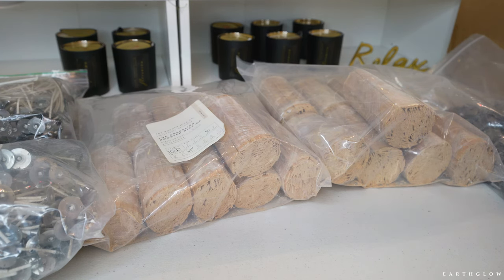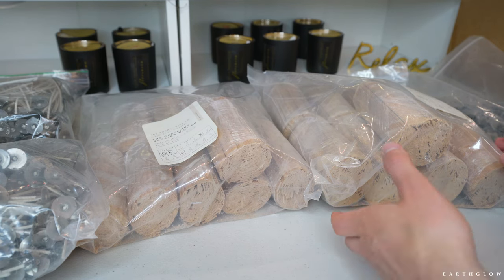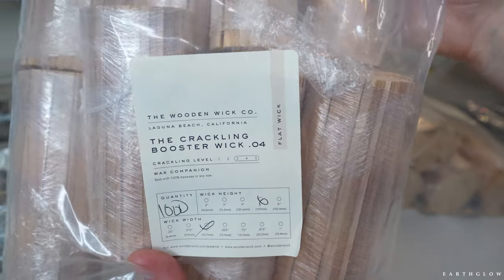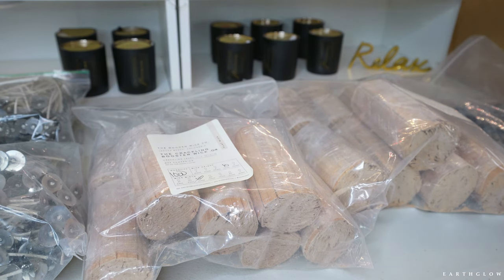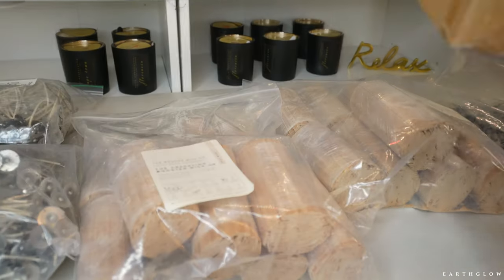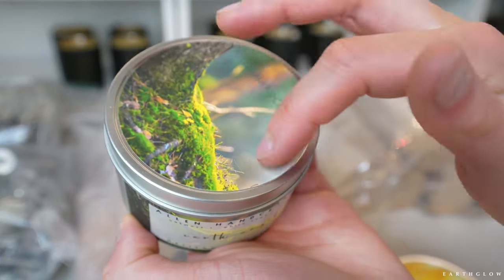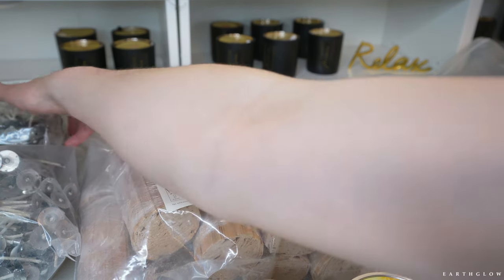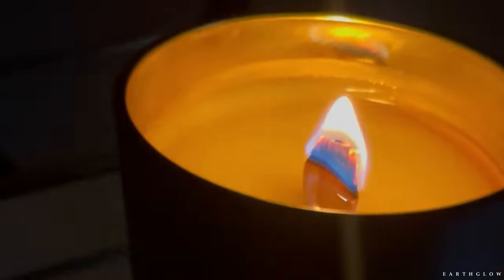My favorite wicks | Why I only use these wicks in my candles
This video talks about my favorite candle wicks and why I chose these wicks to use in my candle line.

Welcome! I share tips and insider secrets as a professional candle maker and biochemistry major, review candle supplies, and just have fun. I’m passionate about making cleaner, more earth-friendly candles and helping small businesses, and it’s an honor and privilege to have you with me on the journey!

💛CANDLEMAKING SUPPLIES💛
(exact supplies I use)
Stick Thermometer
Infrared Thermometer
Wick trimmers for cutting woodwicks (sharp)
Small pouring pitcher for test candles
Clamshells for wax melts
Latex-free gloves
Filters for respirator
Stainless steel table
Spatulas for stirring wax
Fragrance Blotter Strips
Scale for weighing wax
Heat gun for smoothing tops
.04 5" Crackling Booster Wicks and clips (formerly Wooden Wick Co)

🤍CONCRETE CANDLEMAKING🤍
Silicone bowls for mixing concrete
Foam brushes for applying sealer
Vibrating Machine
Cement-All - Home Depot
Gold Paint (champagne)
Gold Paint (antique)

✨DUST COVERS✨
Cricut Air 2
Mats I use for Cricut

🖨 PRINTING EQUIPMENT 🖨
My Printer

🏳️‍⚧️ MADE DIFFERENTLY 🏳️‍⚧️
Did you know the name Allen Handcrafted (the name we use on all Earthglow wick trimmers) is because I was made in 7 operating rooms across the country? By supporting my candle business, you’re supporting a transgender human with a dream to create a more inclusive planet. Let’s light the world with love, one candle at a time.

💛Please note that some of the links mentioned are Amazon affiliate links which means that if you purchase the product through my link, I may earn a small commission of the sale.   If you choose to purchase through my Amazon links, you will not be charged any extra cost from Amazon, but you will be helping sustain the content I create on my YouTube channel.  While the money we make with these links isn't much, every little bit counts, and we really appreciate your support! I only share links to candle making supplies I have tried and enjoy using myself!